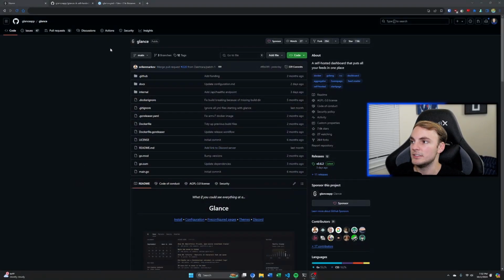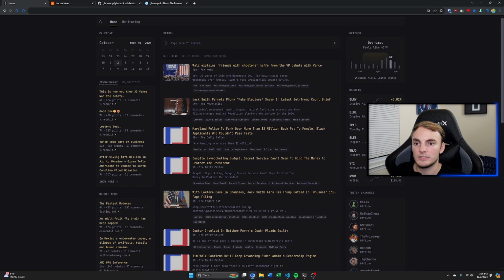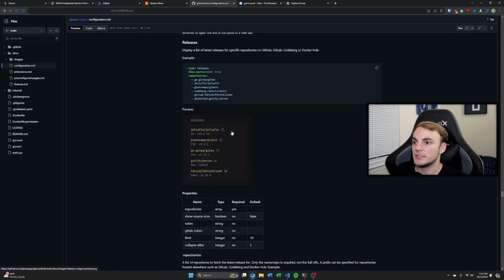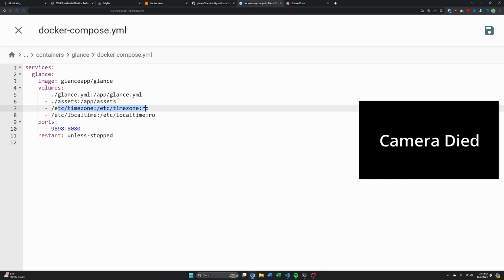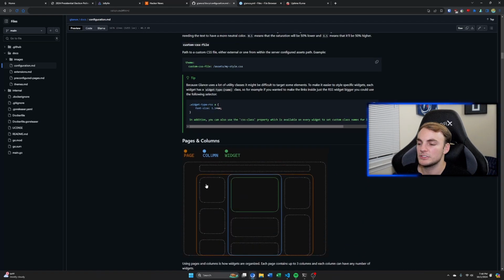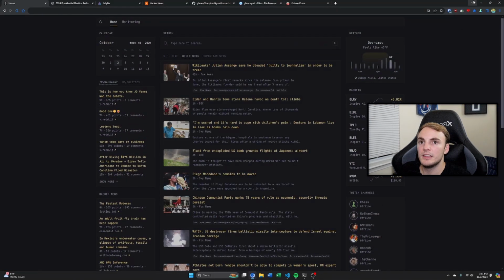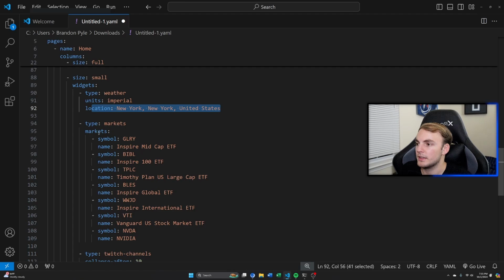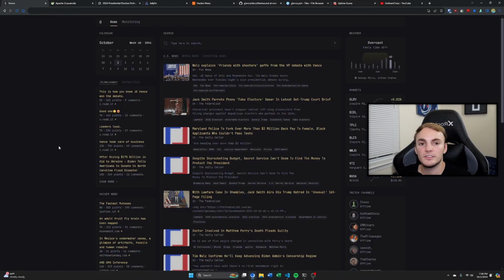Glance - The Last HomeLab Dashboard You'll Ever Need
Glimpse is my new favorite home page for my homelab server. It is packed with tons of features that look great on both mobile and desktop.

You can check out the Glimpse Github Page with Documentation